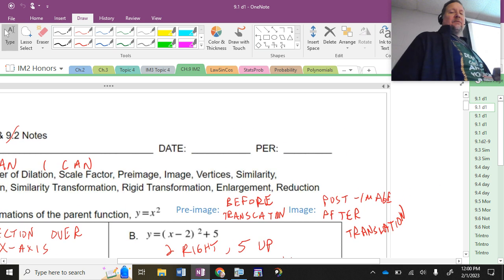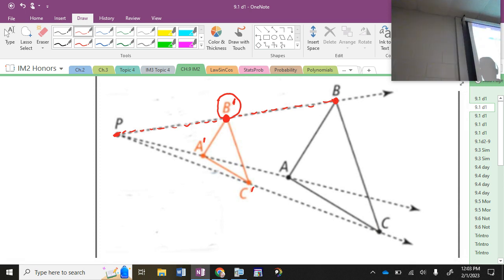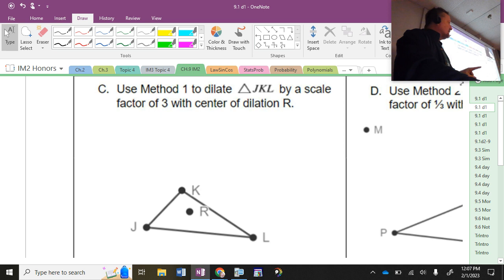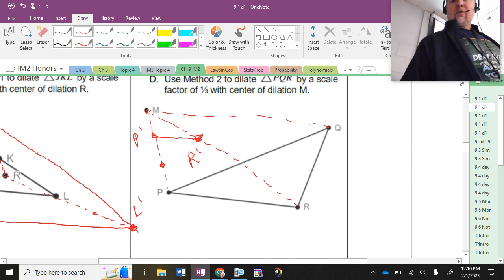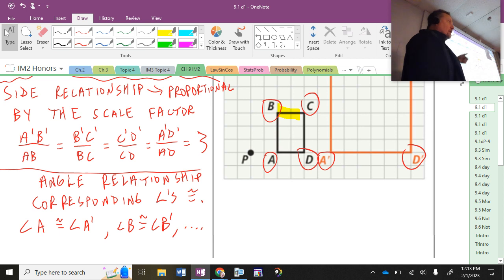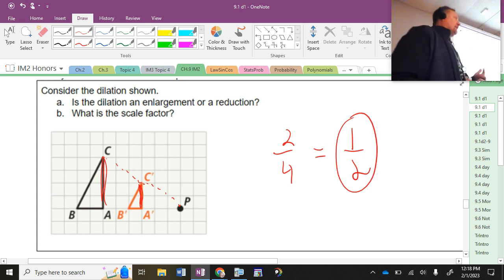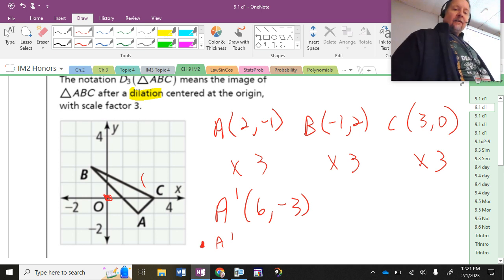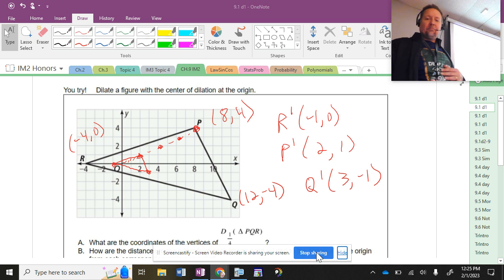Untitled: Feb 1, 2023 12:25 PM